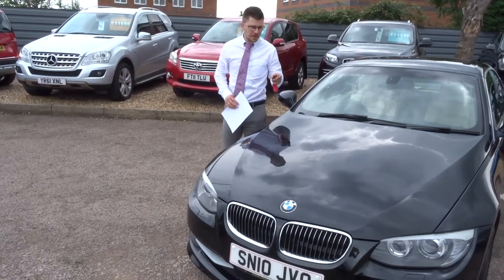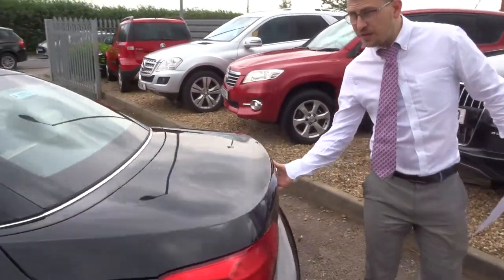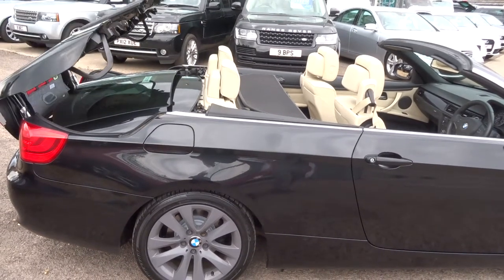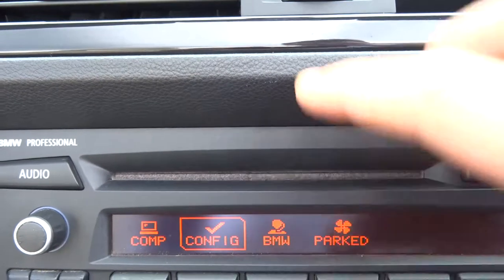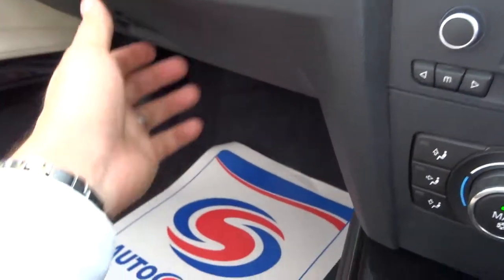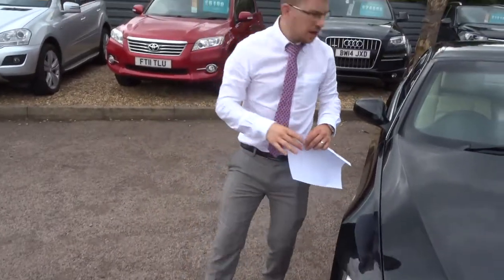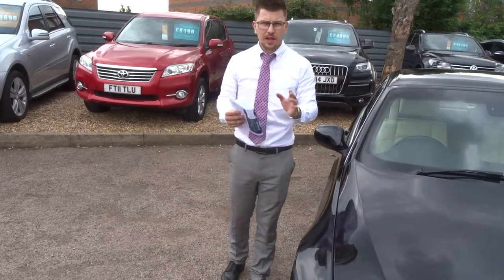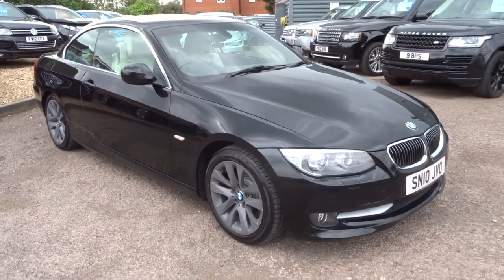Country Car Barford Warwickshire